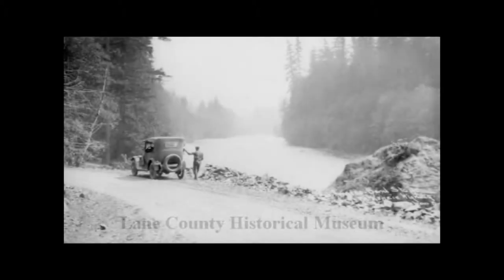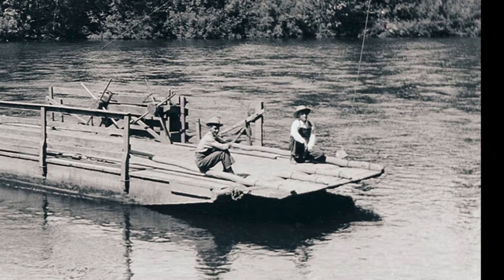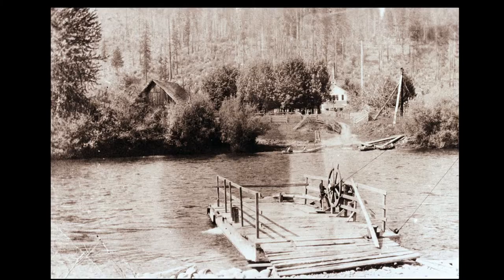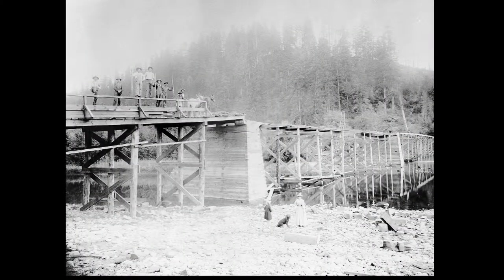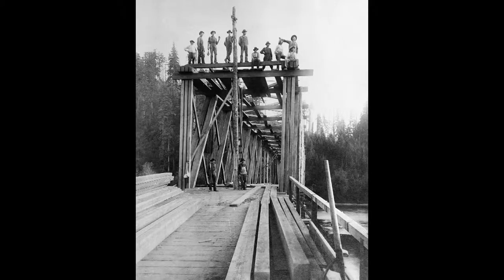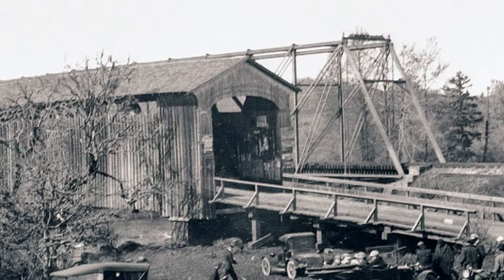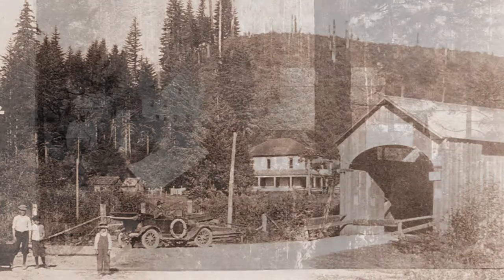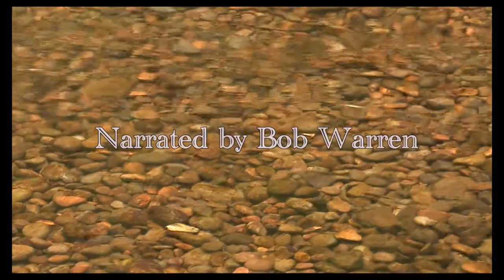Before the Bridges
McKenzie River Trust presents Before the Bridges